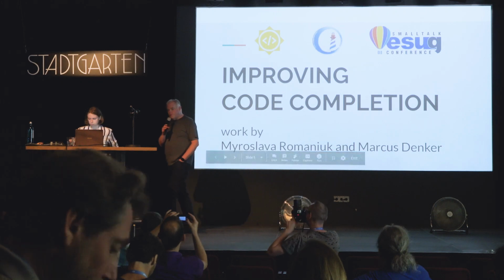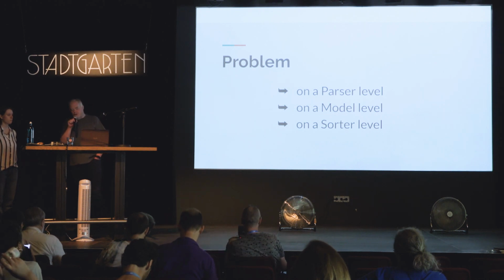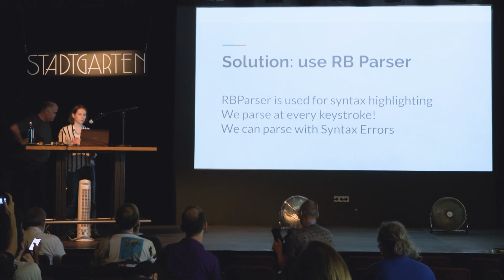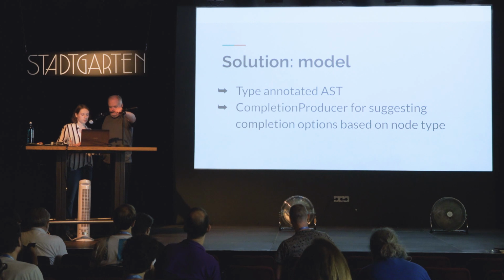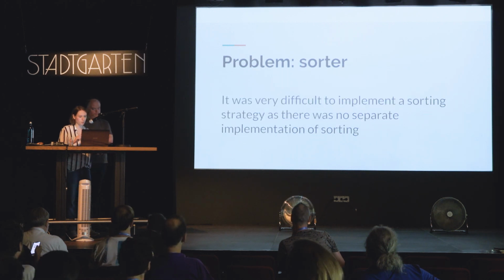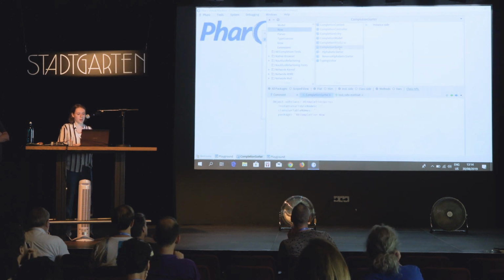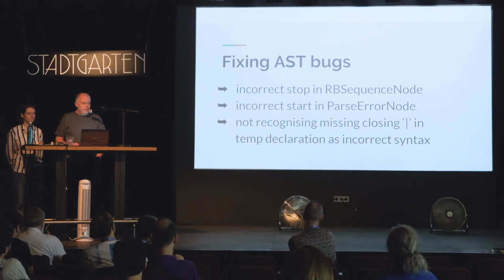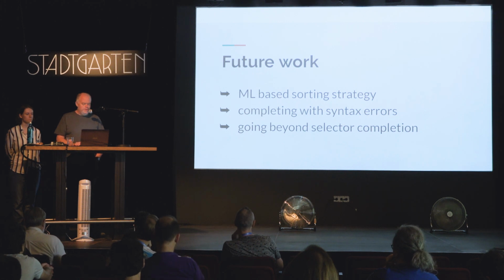Improving Code Completion in Pharo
Myroslava Romaniuk
Marcus Denker

The goal of this project has been to both refactor the code of the existing completion in Pharo, and come up with a tool that would improve the actual performance. In this presentation we will talk about the different approaches behind the two completions, the importance of using AST in our project, as well as demonstrate the results we've managed to achieve.

Bio:
Myroslava is a 3rd year Computer Science student at the Ukrainian Catholic University in Lviv, Ukraine. She is currently participating in Google Summer of Code for Pharo Consortium with this project. She has been active in the Pharo community since 2017. Interested in code quality and open source development.

Marcus Denker is a permanent researcher (CR1, with tenure) at INRIA Lille - Nord Europe. Before, he was a postdoc at the PLEIAD lab/DCC University of Chile and the Software Composition Group, University of Bern. His research focuses on reflection and meta-programming for dynamic languages. He is an active participant in the Squeak and Pharo open source communities for many years. Marcus Denker received a PhD in Computer Science from the University of Bern/Switzerland in 2008 and a Dipl.-Inform. (MSc) from the University of Karlsruhe/Germany in 2004. He co-founded 2Denker GmbH in 2009. He is a member of ACM, GI and a board-member of ESUG.